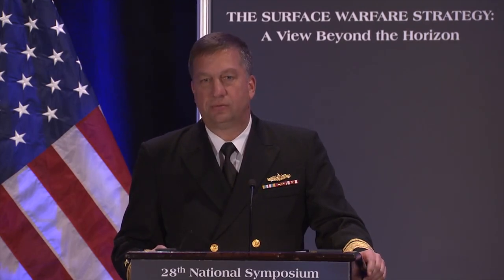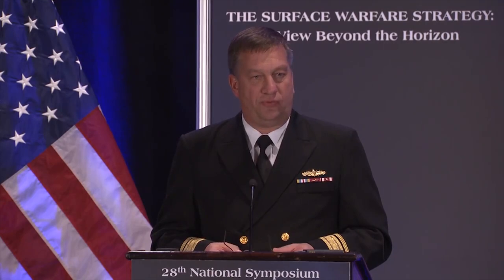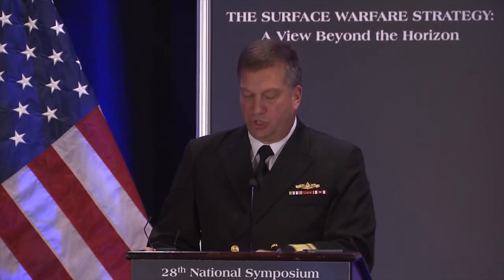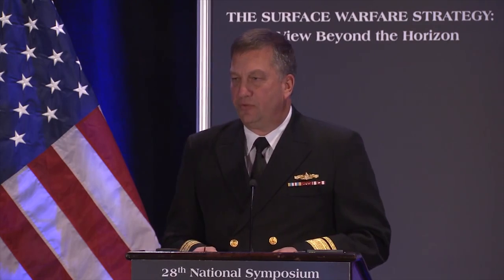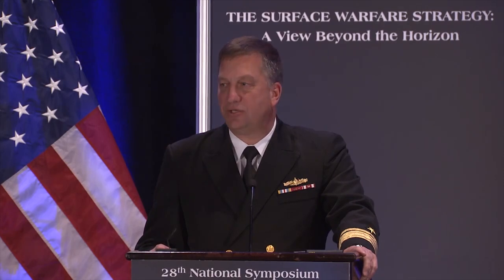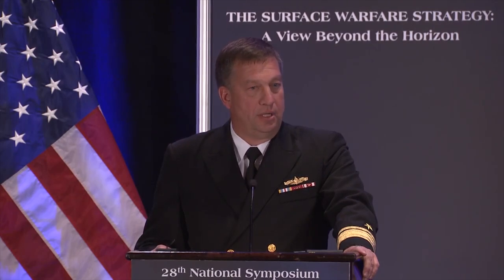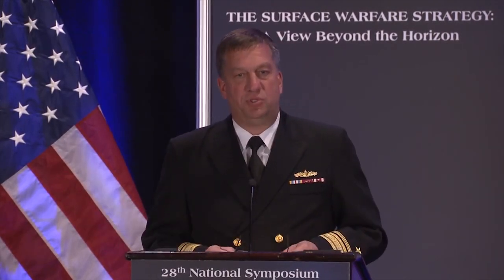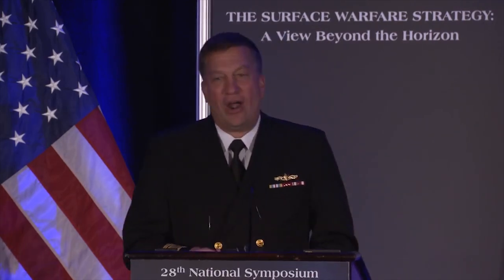Building and Programming the Surface Vision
RADM Peter J. Fanta delivers remarks during the 28th annual Surface Navy Association (SNA) National Symposium. This year's SNA Symposium focused on "The Surface Warfare Strategy - A View Beyond the Horizon."